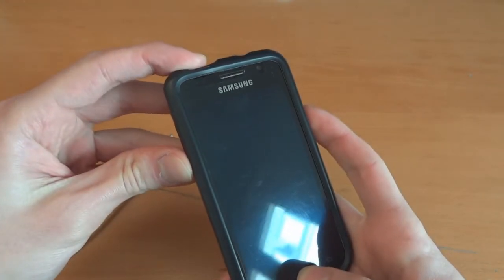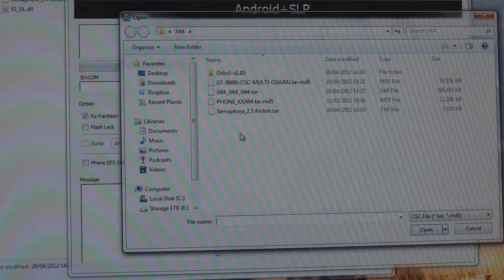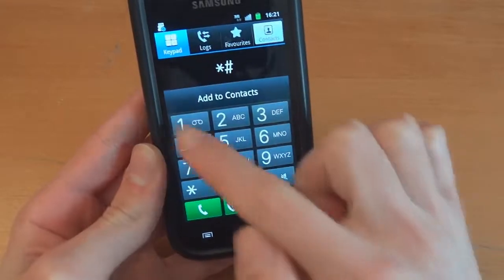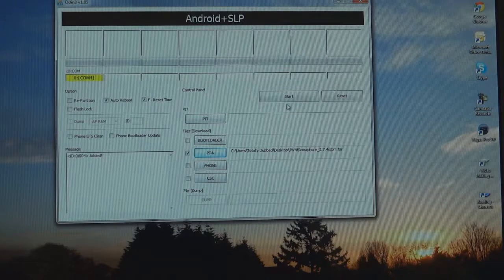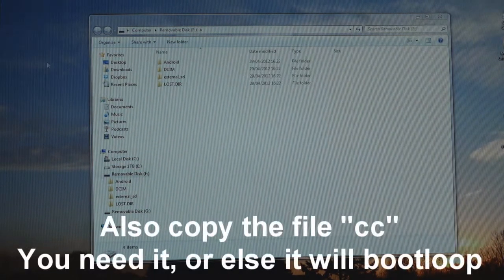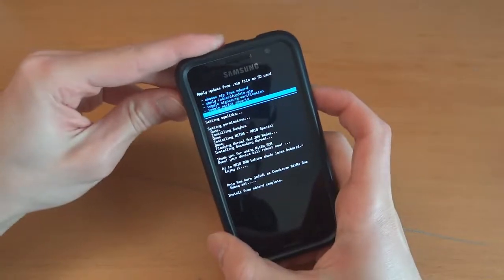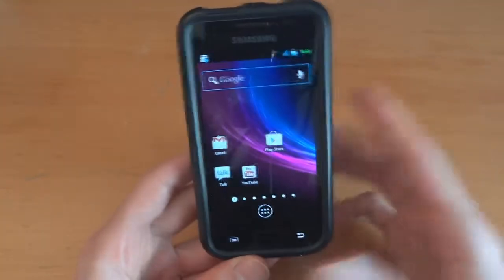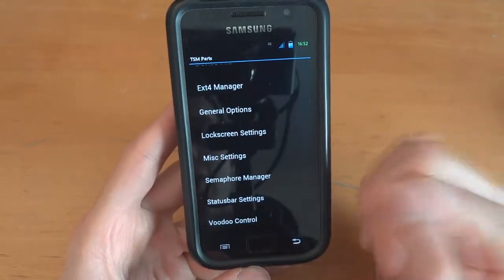How to Flash - ARIO Rom V3.3 JW4 - By TotallydubbedHD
-Chris